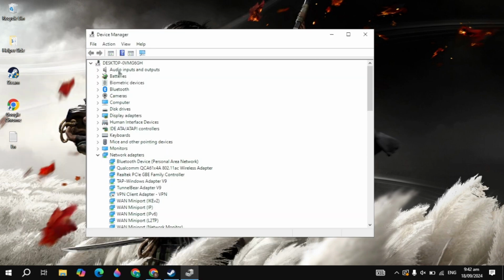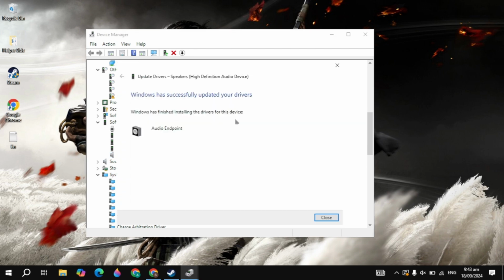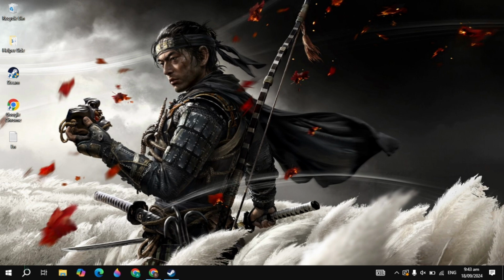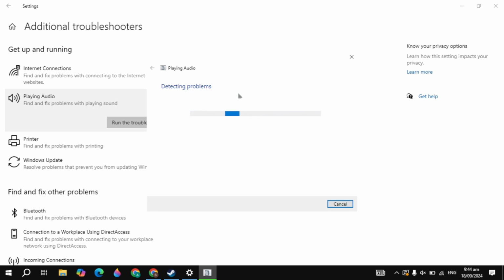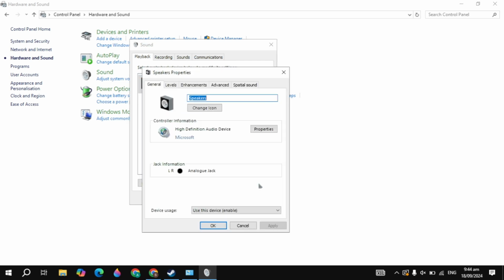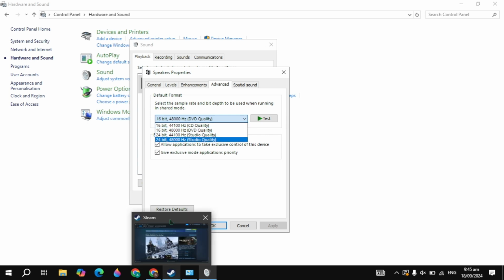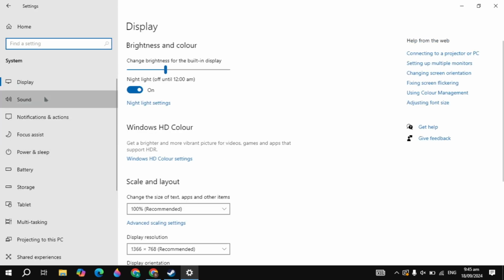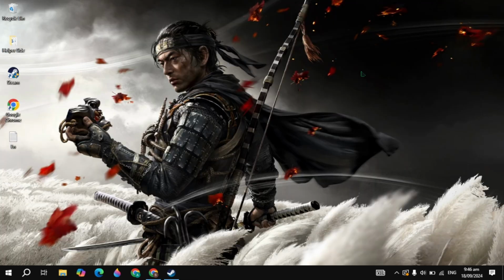How to Fix Sound/Audio Not Working, Crackling Audio Problem in Final Fantasy XVI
Are you facing sound issues in Final Fantasy XVI? Whether it's no audio, crackling sounds, or distorted audio during gameplay, this video will guide you step-by-step on how to fix these common audio problems. Learn how to resolve issues like:

No sound/audio not working
Crackling or popping sounds
Audio lag or distortion
Low or inconsistent volume
In this video, we’ll cover multiple solutions, including checking your audio settings, updating drivers, adjusting in-game audio configurations, and troubleshooting your sound device in Windows or PlayStation settings.